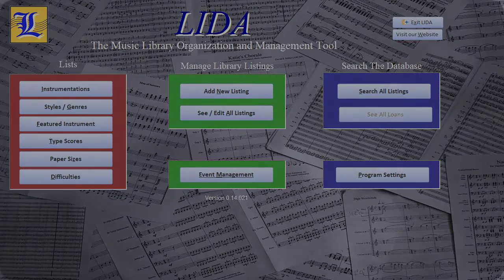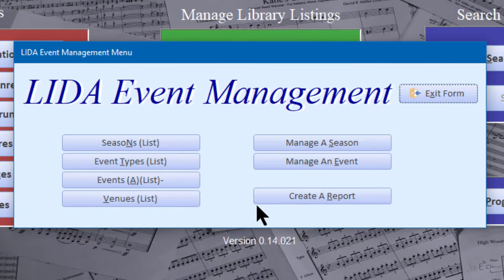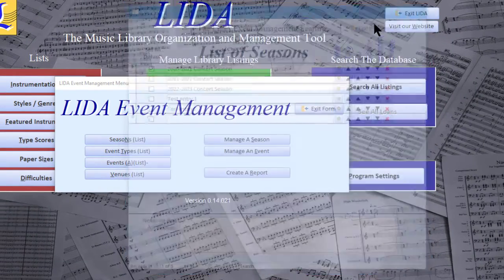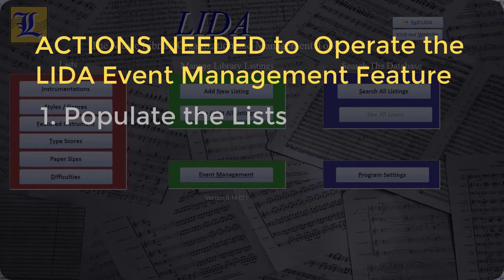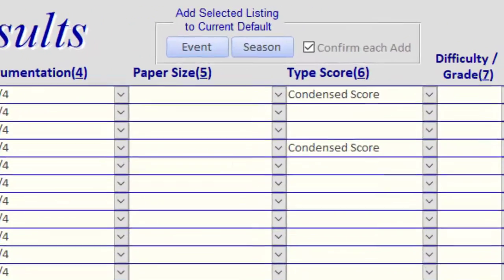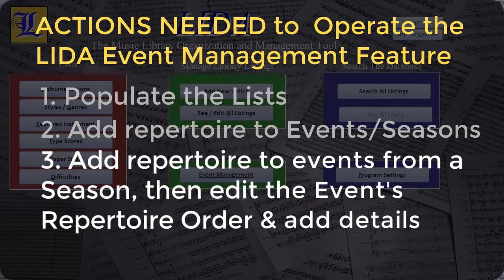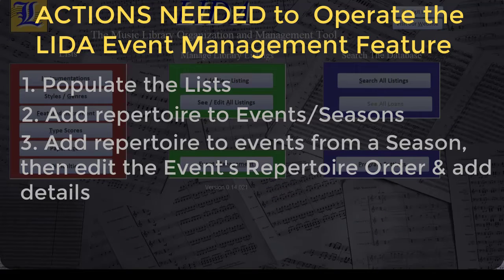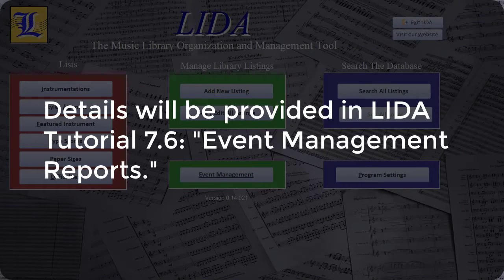LIDA Tutorial 7.1 - The Events Management Feature Overview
This video introduces and provides an overview of the LIDA Events Management Feature.

For more information about the LIDA Ultimate Music Library Organization and Management Program, to find out how to obtain this program, or to get in touch with us, please see our